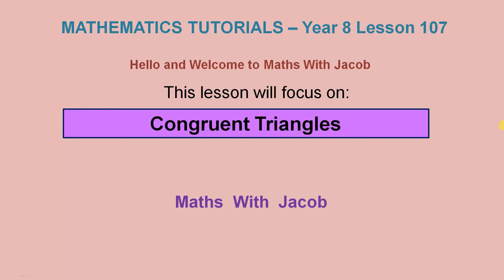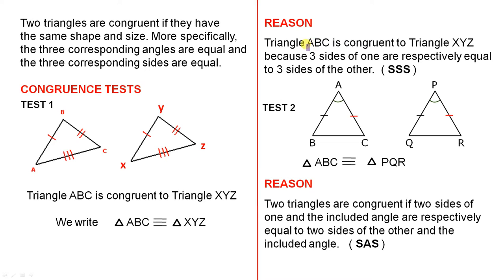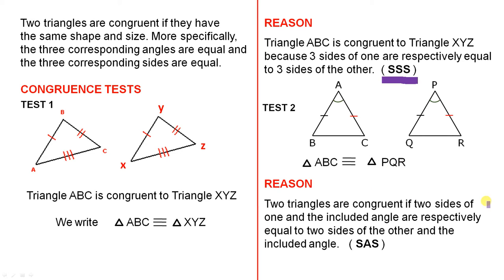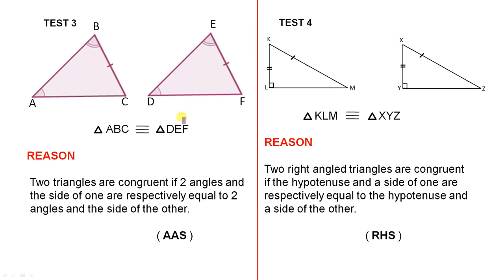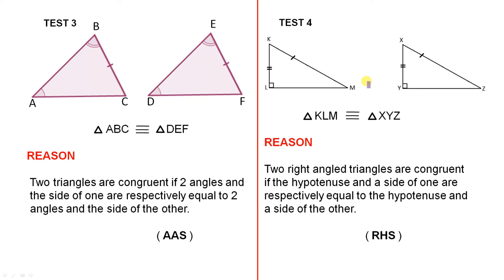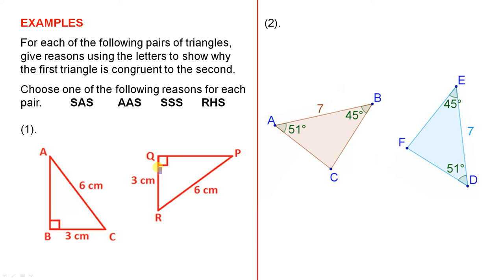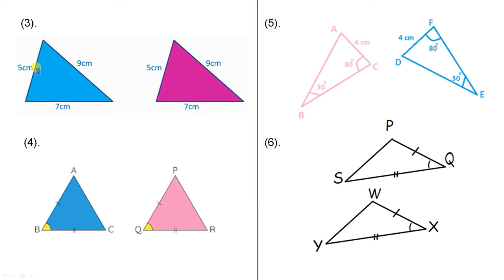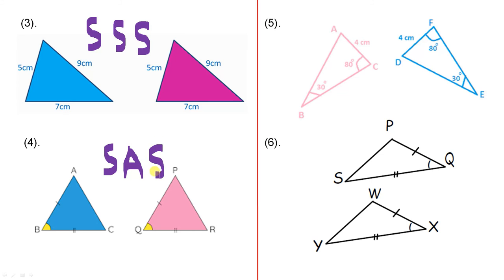Congruent Triangles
This video introduces the idea of congruent triangles and gives four rules to help determine whether two two triangles are congruent.